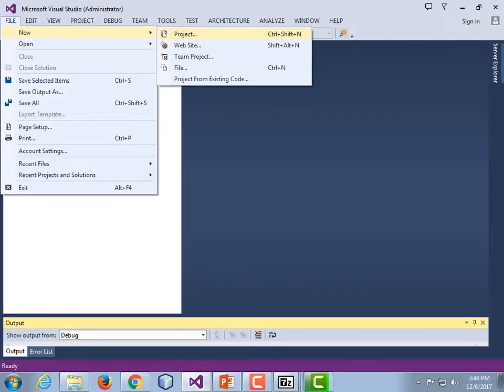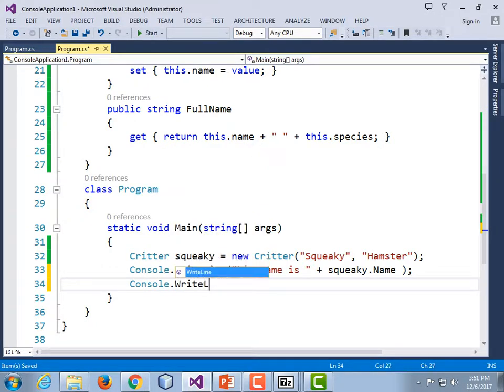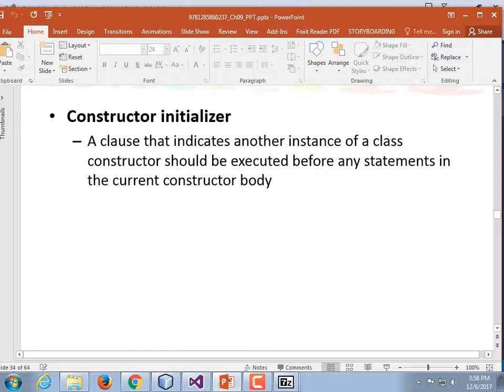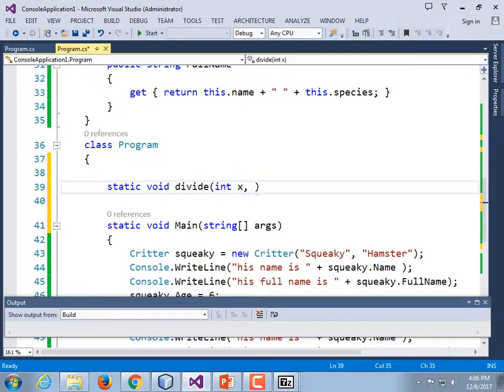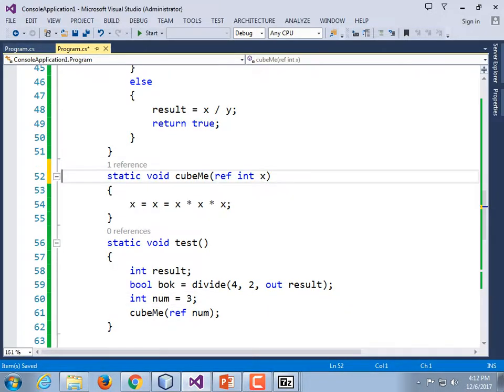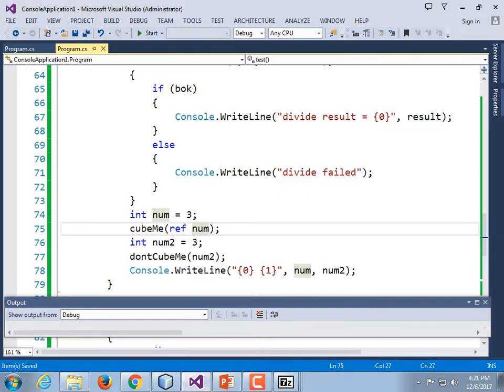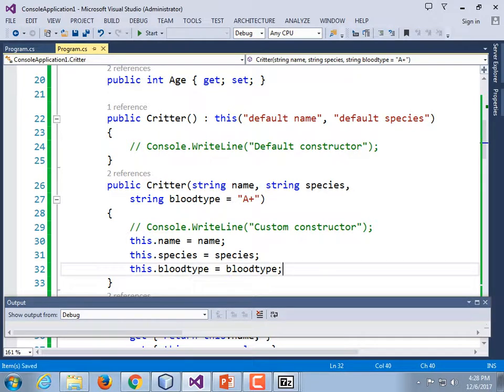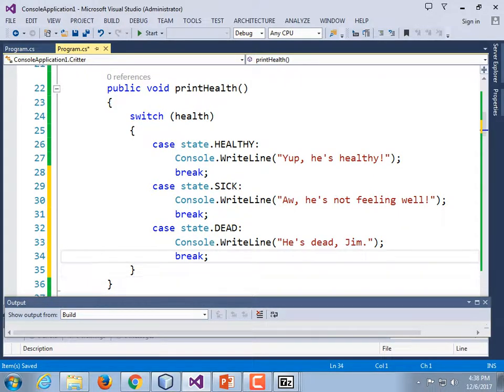CIT1713.8582 Dec 6 2017 (ref out enum constructor)